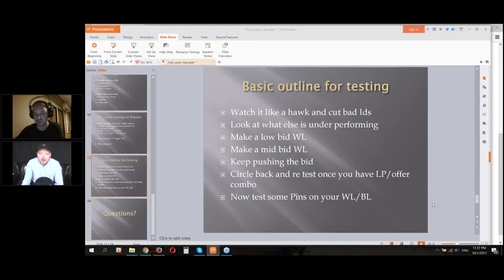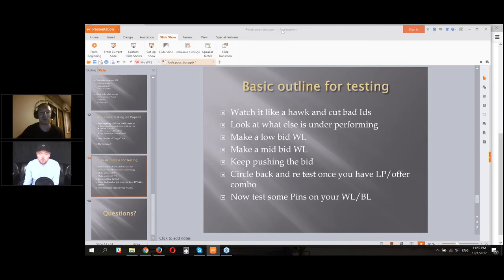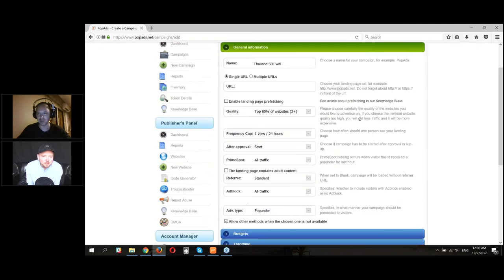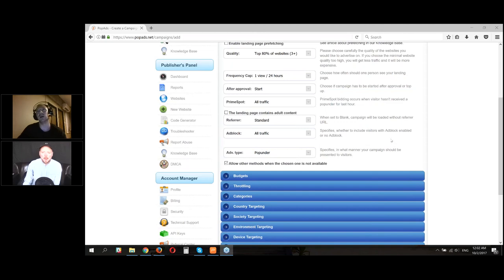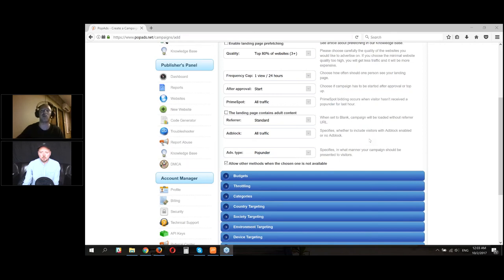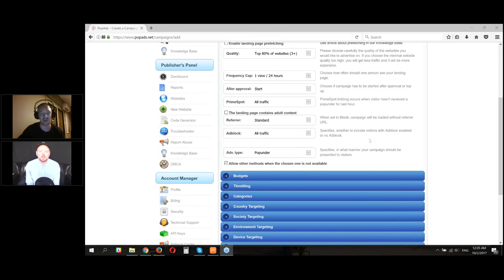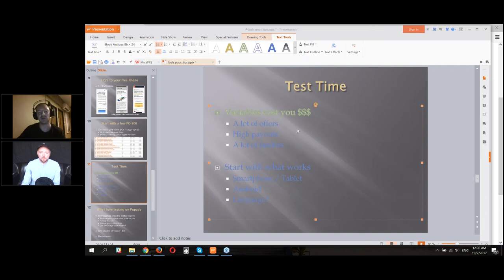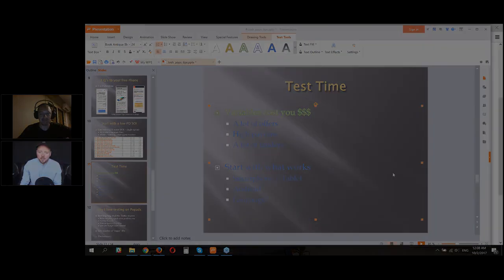How to Make Pops Pay in 2017 (Part 3)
Making pops profitable in 2017 can be difficult. So, Eric Dyck sat down with industry leaders Joshua, from Brothers Bartos, and Nelson, from Mobidea, to share exactly how to make pops profitable in 2017.

This Is A 5 Part Series From A Webinar.